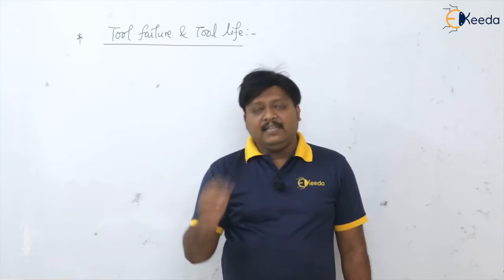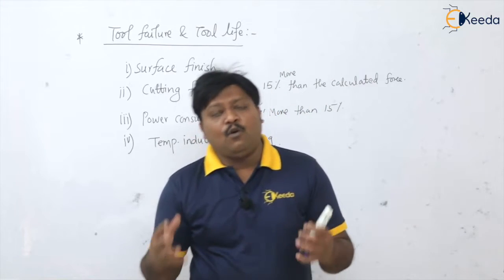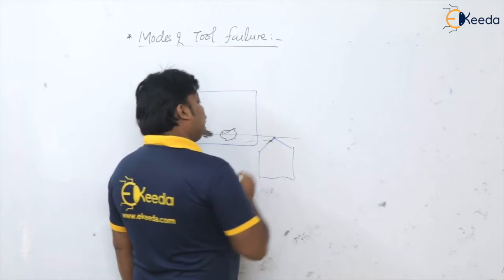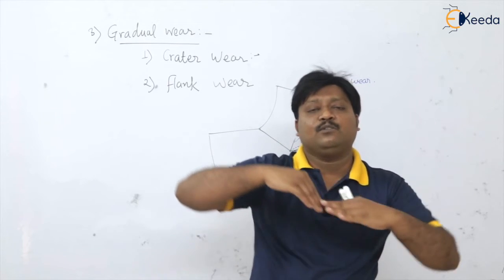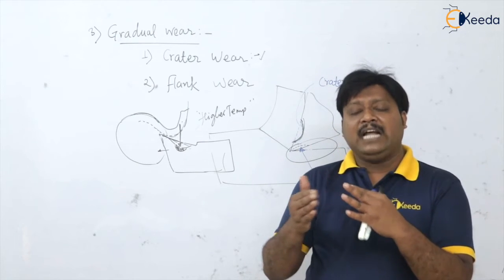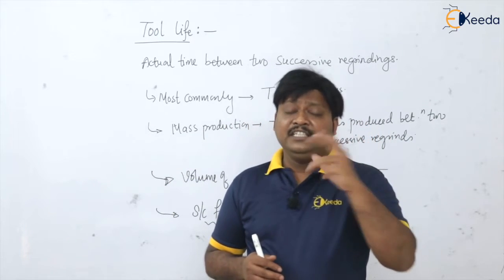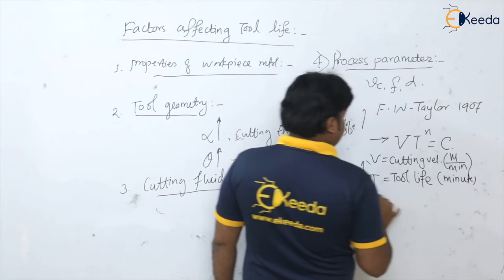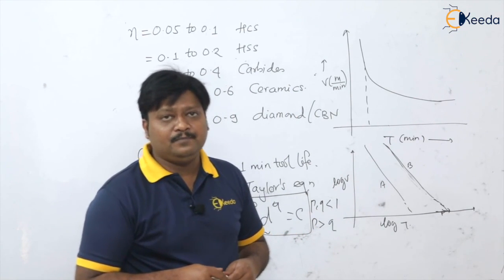Tool Failure and Tool Life | Metal Cutting Operation | GATE Production Engineering | GATE ME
In this comprehensive video, we delve into the critical aspects of Tool Failure and Tool Life in Metal Cutting Operations. Understanding these concepts is paramount for any aspiring mechanical engineer preparing for GATE Production Engineering (ME). We'll cover the various modes of tool failure, factors affecting tool life, and essential techniques to extend tool longevity. Join us to gain invaluable insights into these crucial topics that form the backbone of efficient metal cutting processes.

Happy Learning.